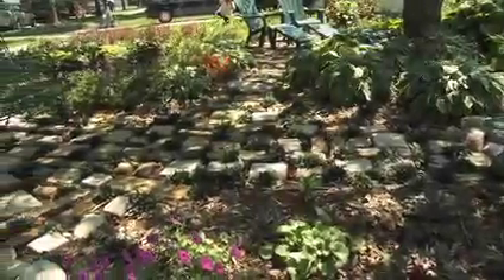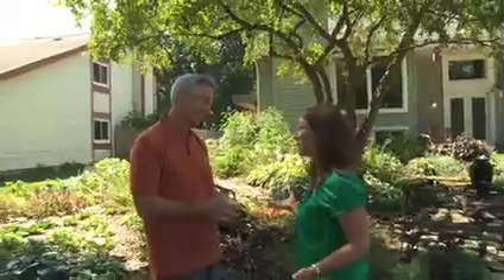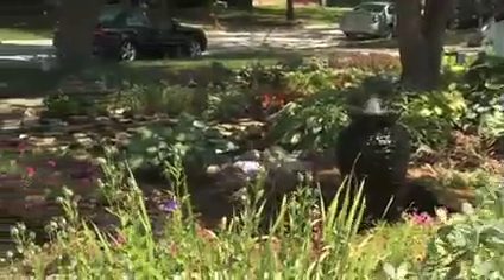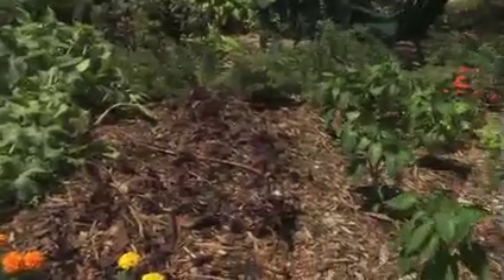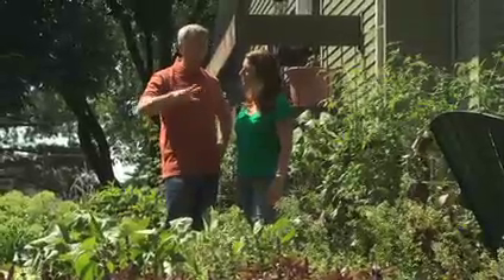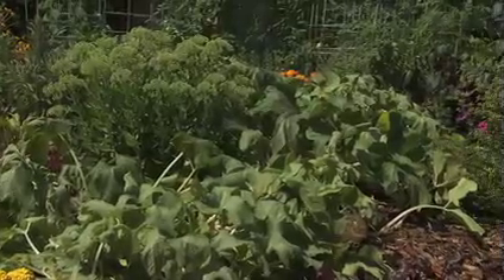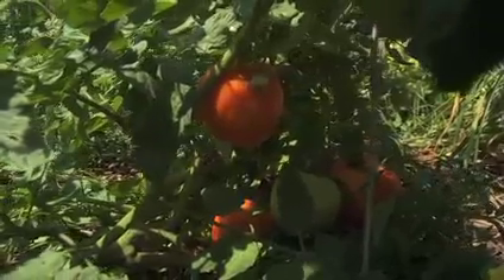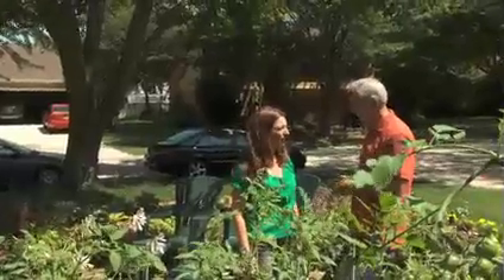How To Grow A Victory Garden In Your Front Lawn - PBS Growing A Greener World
PBS Television Show "Growing A Greener World" features Shawna Coronado's sustainable front lawn Victory Garden. Host Joe Lamp'l speaks with Shawna on camera about growing vegetables and making a difference for community.

To learn how to grow your own front lawn like Shawna's, follow her planting plan at this

Special thank you to Joe Lamp'l, Theresa Loe, and all the amazing GGWTV staff for allowing me to post my portion of the feature on YouTube.